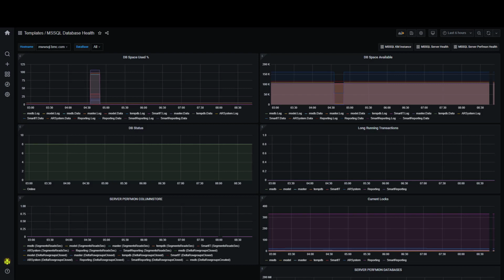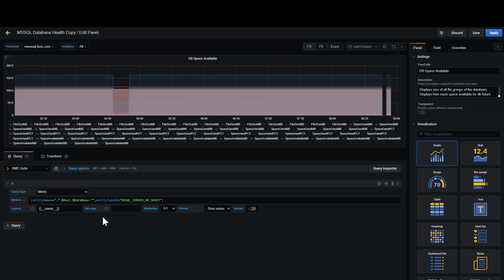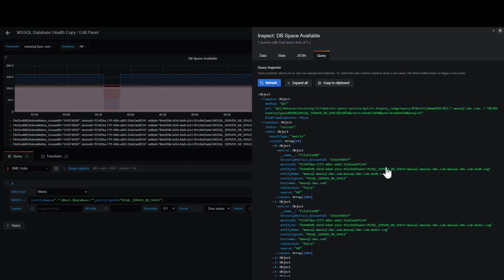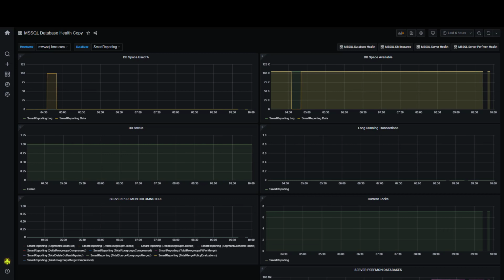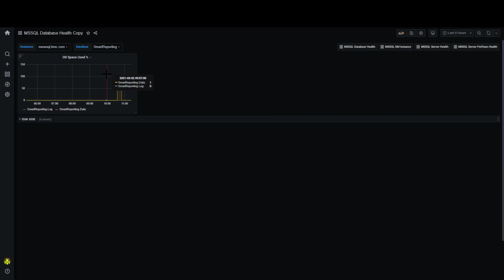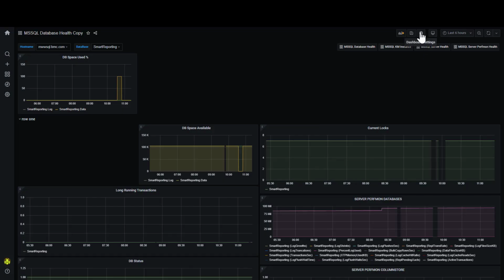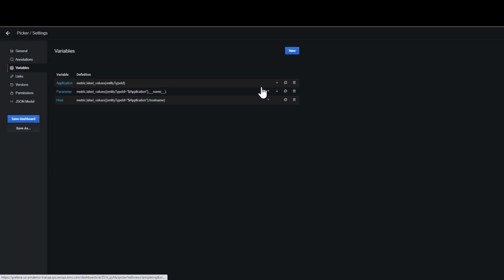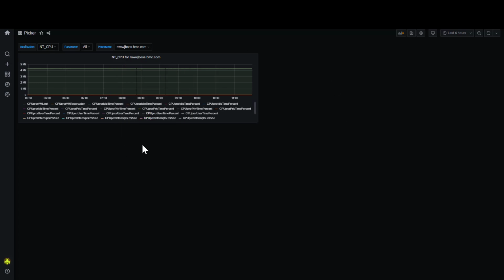BMC Helix Dashboards Advanced Dashboards - Part 2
Learn about advanced parsing mechanisms and user choice-based dashboards.